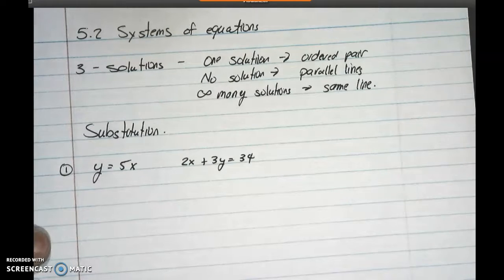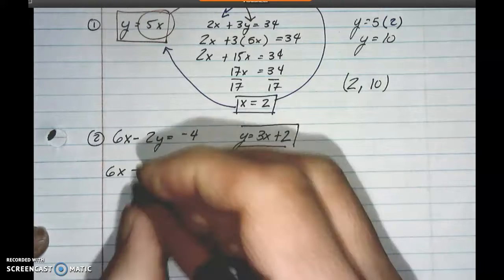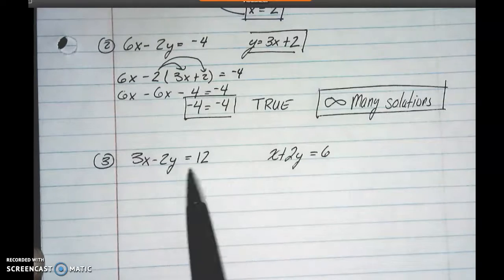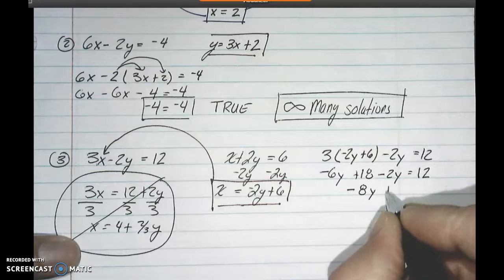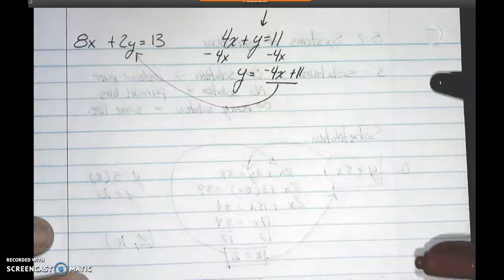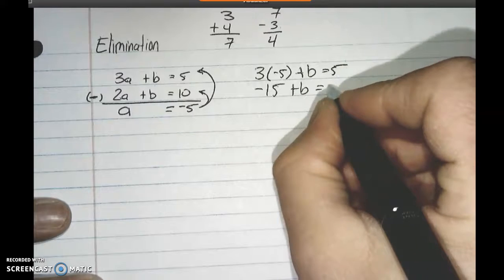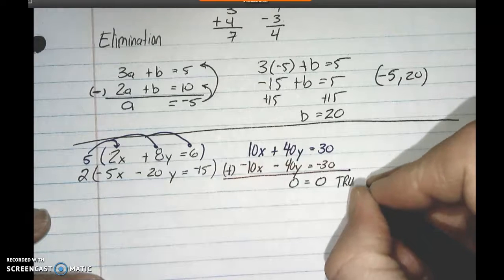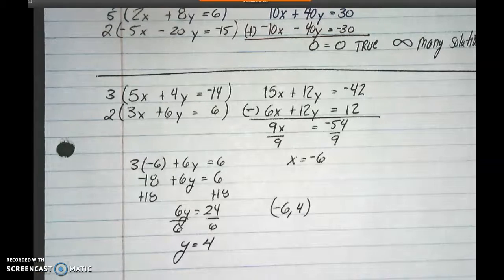5.2 System of equations: Class video